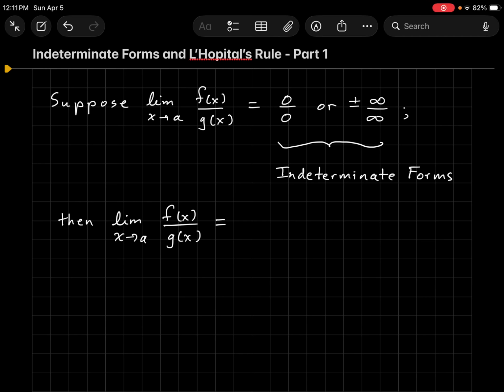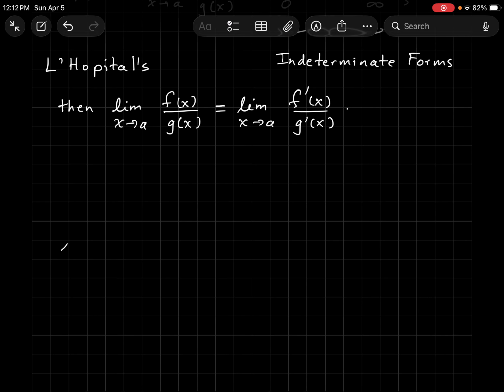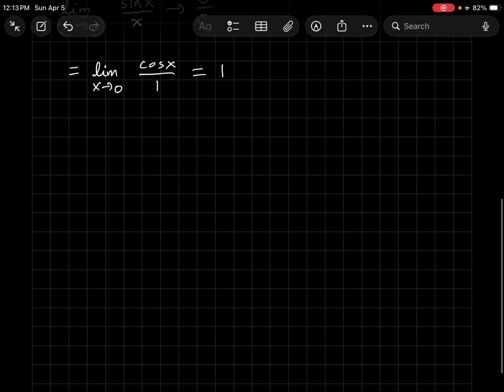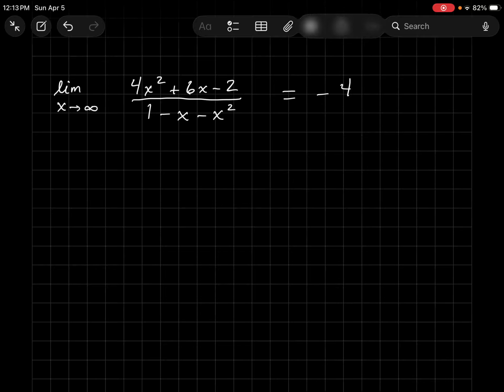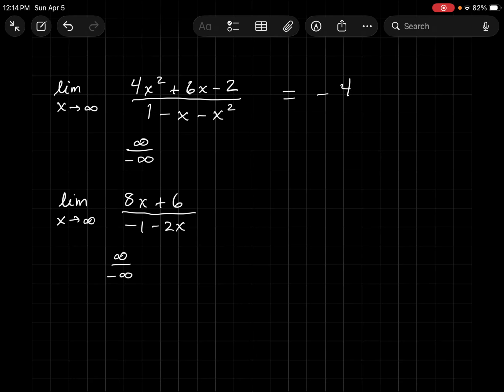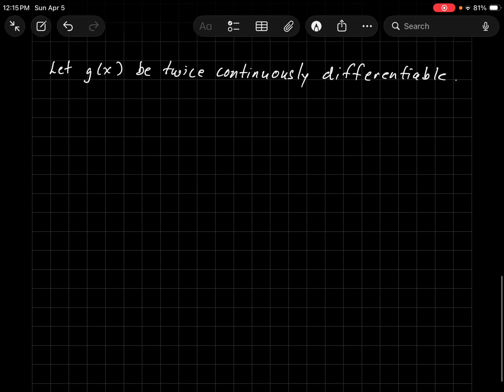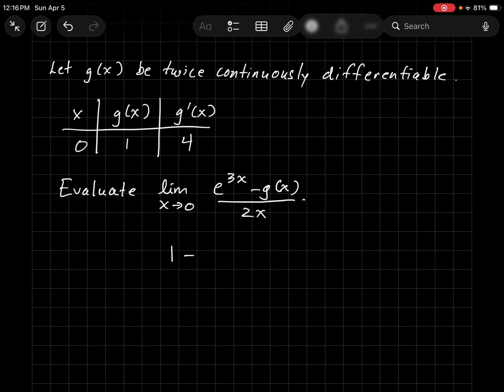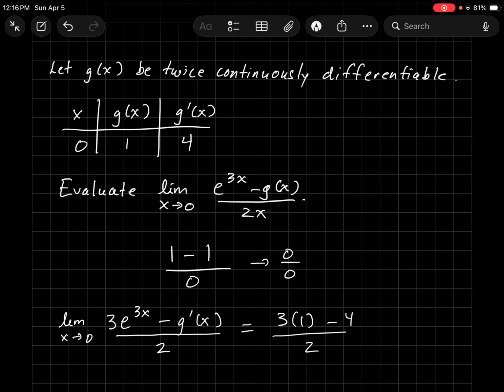L'Hopital's Rule Part 1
Indeterminate forms and L'Hopital's Rule